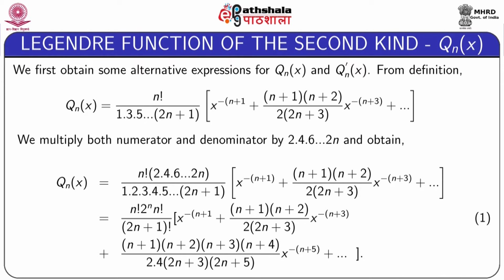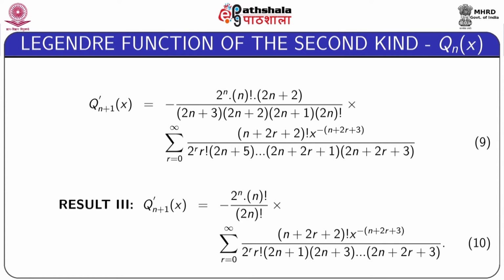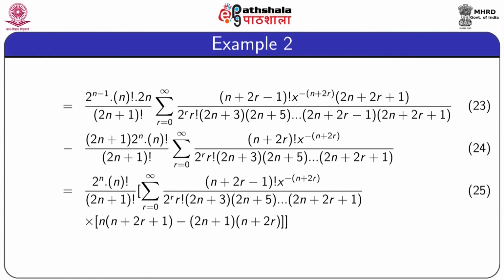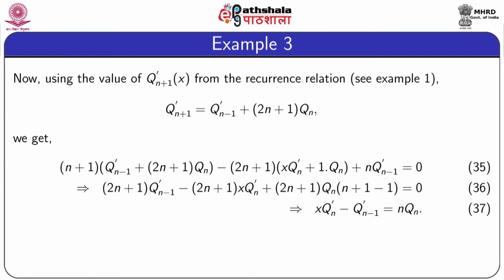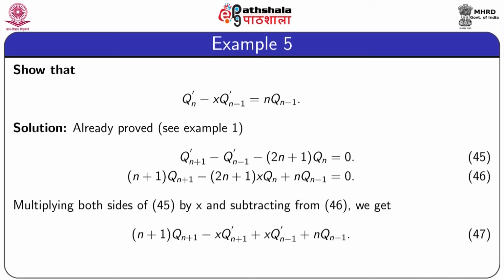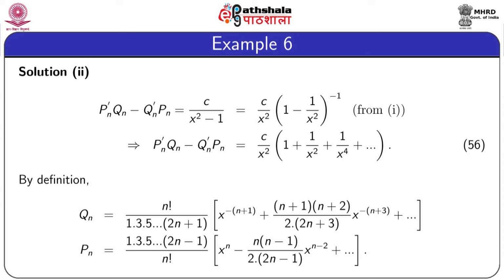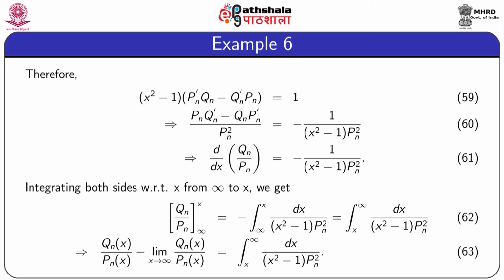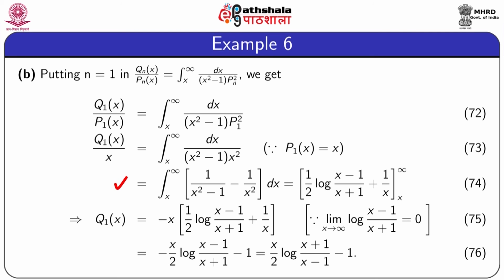Legendre function of second kind. (MATH)